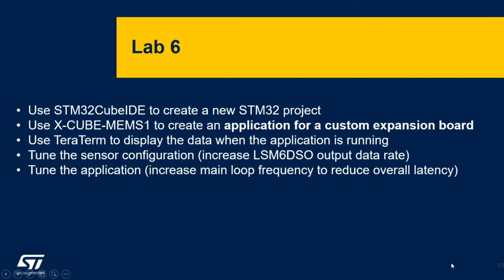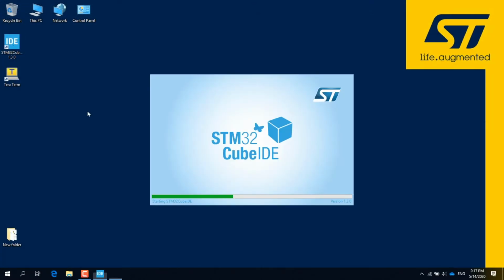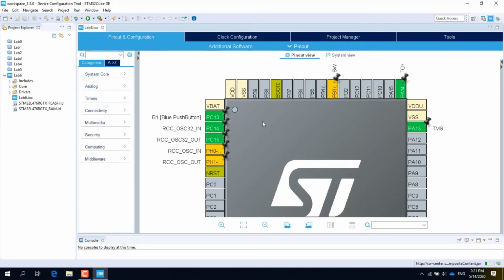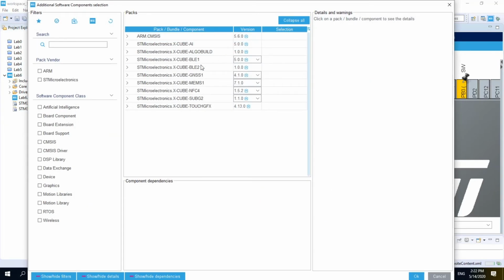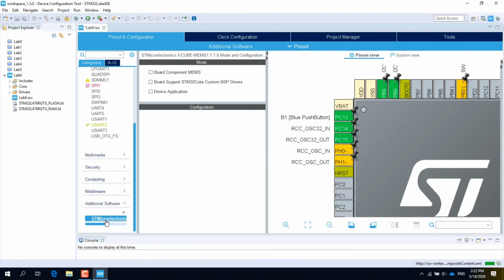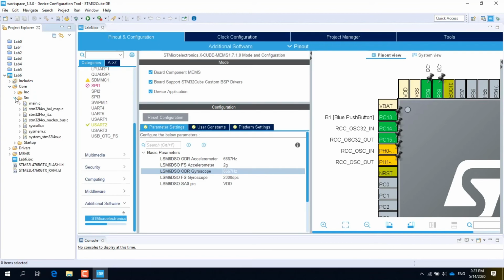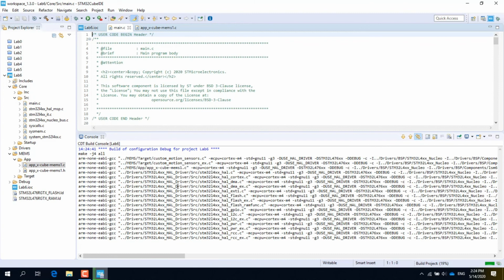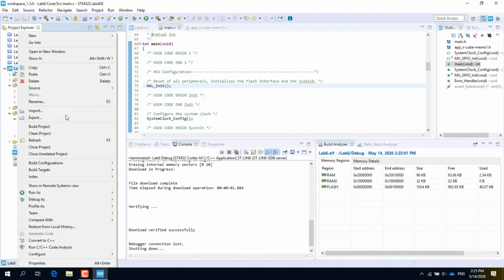Developing with Sensors Made Simple, Part 10: Lab 6 - LSM6DSO XL 6.6kHz data rate read at 20Hz